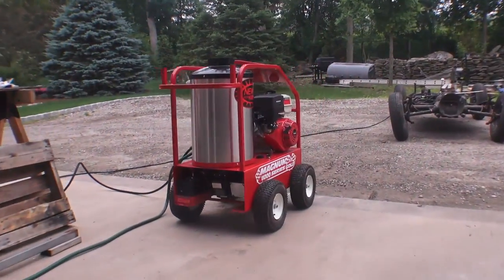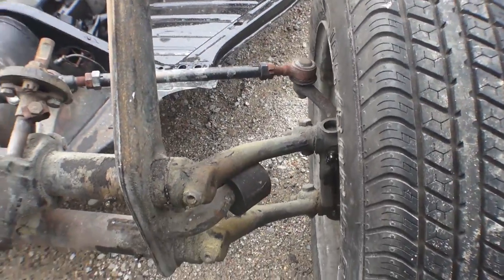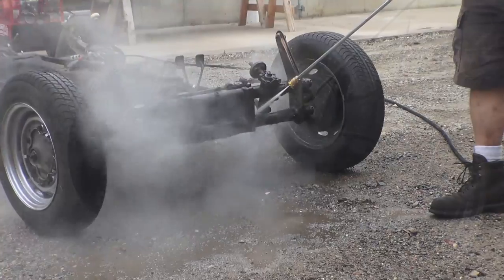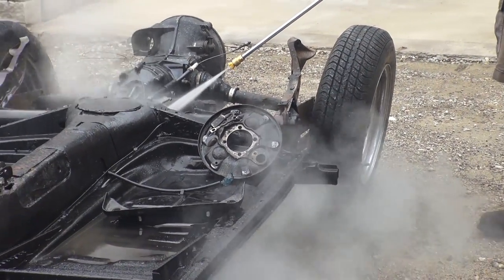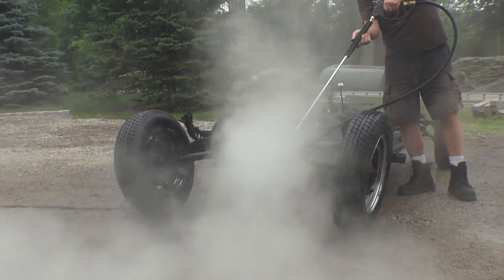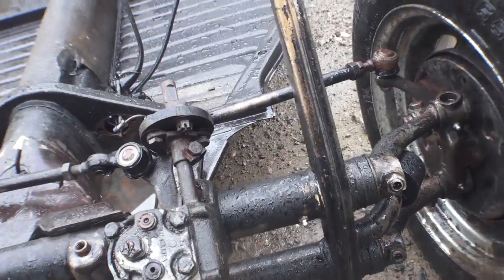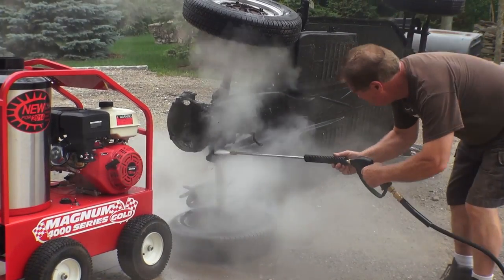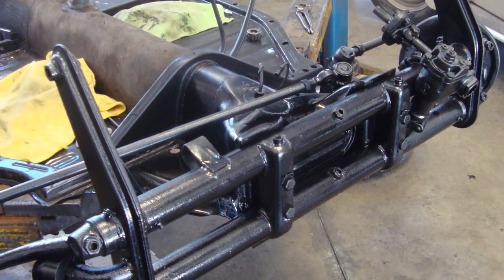Classic VW BuGs How to Steam Clean Power Wash Blast your Vintage Beetle Chassis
Here is a short video on how to power wash with steam your vintage Volkswagen chassis.

Purchase Beetle Floor Pans up to 70 Bug